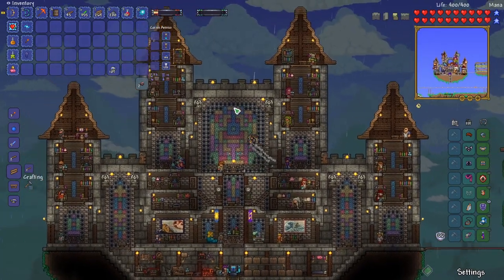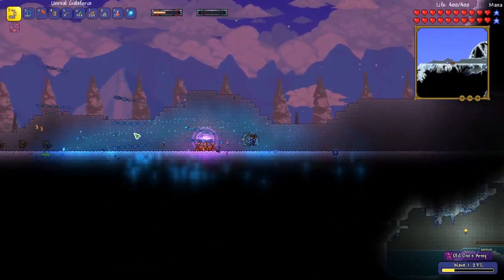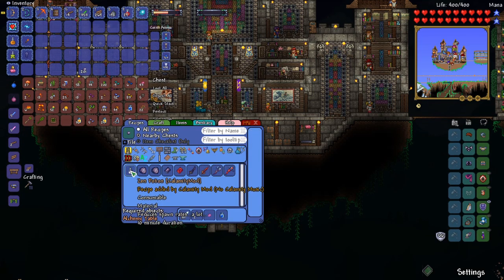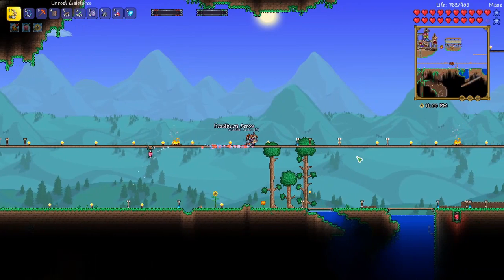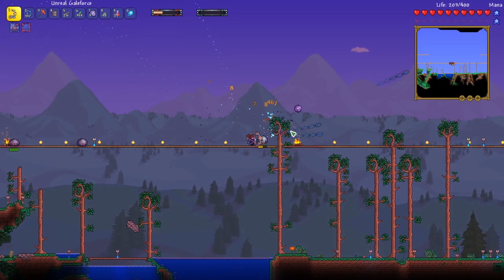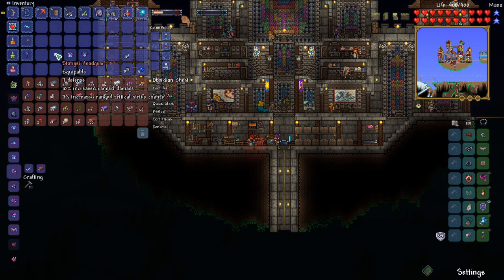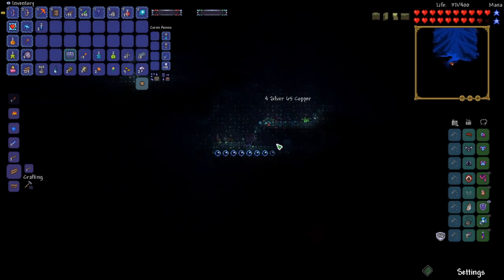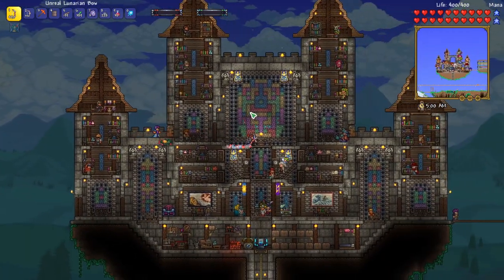Slime God in Revengeance Mode! Terraria Calamity Mod Let's Play #8 | Ranger Bow Playthrough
Terraria Calamity Let's Play - Calamity Revengeance Mode Bow Only Ranger Class Terraria Playthrough with the Calamity Mod. In this episode, we defeat the Slime God, Old One's Army, and Crabulon on revengeance mode! We also explore the Abyss biome and finally craft the powerful Lunarian Bow! I have been inspired to create Terraria content on YouTube and play Terraria again in 2020 from PewDiePie playing Terraria, Leviathan, ChippyGaming/ChippysCouch, and HappyDays with his Christmas Calamity Let's Play live streams. I also have got back into building after being so inspired by the terraria building videos that Khaios has created. The will be more terraria building videos to come! This Terraria Lets Play is going to be a Revengeance Mode archer playthrough which will be good practice for Terraria 1.4 Journey's End Master Mode. In each episode I share Terraria tips and tricks / life hacks. I show how to prepare for Terraria Calamity bosses and provide boss guide info throughout the lets play series. I am playing Terraria 1.3.5 with TMod Loader using Calamity and several other mods listed below.